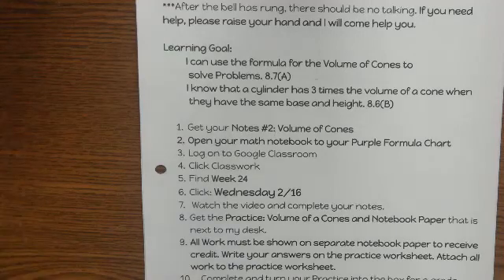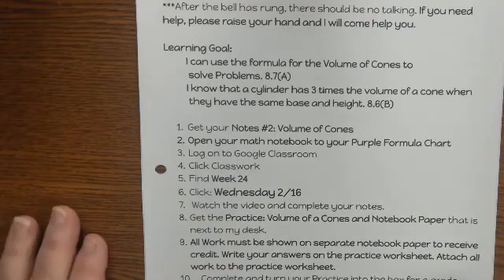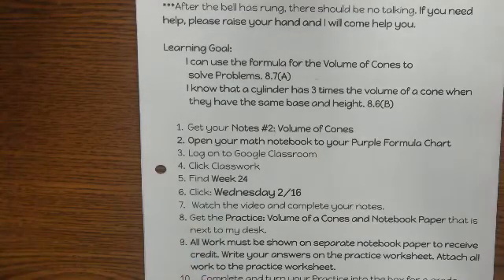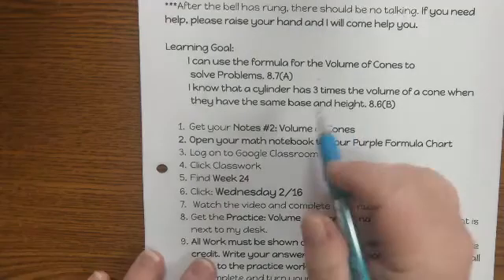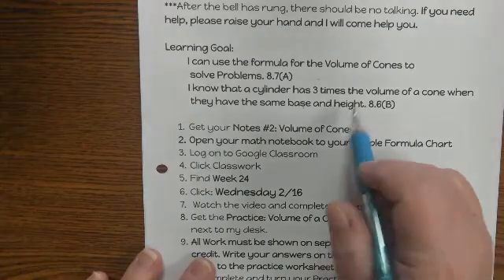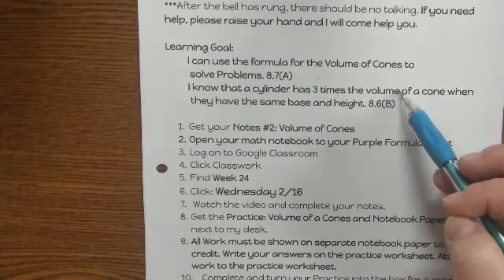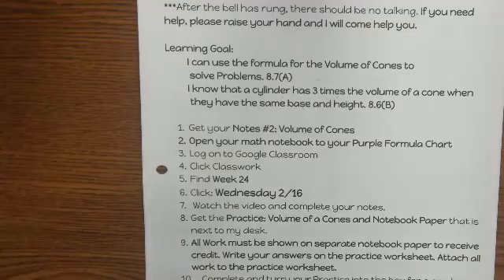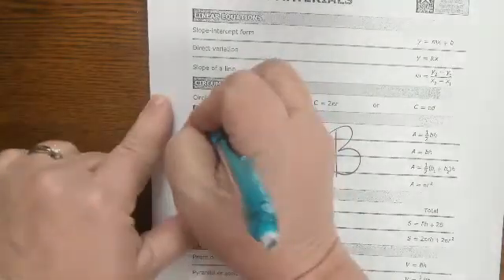Notes Volume of Cones